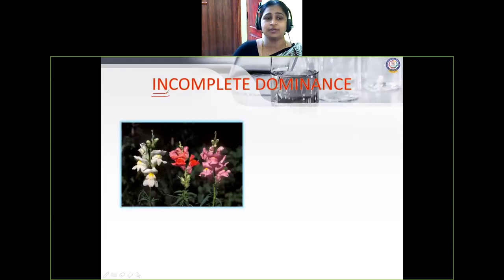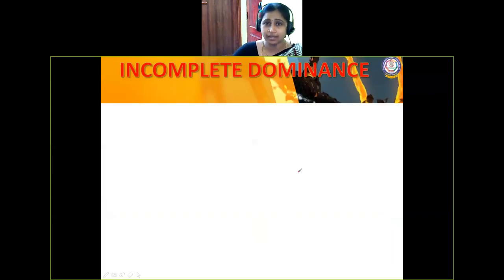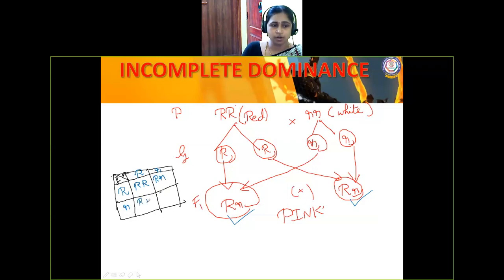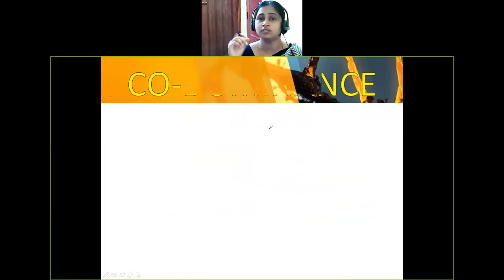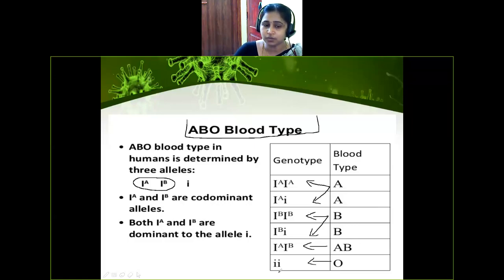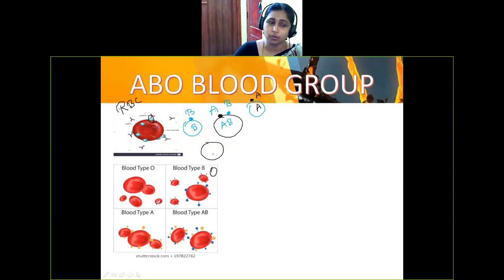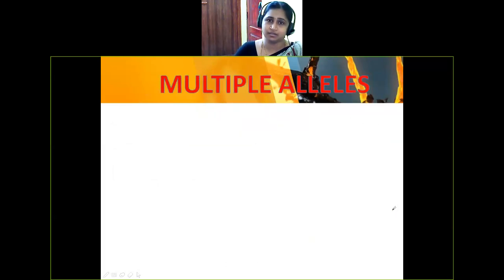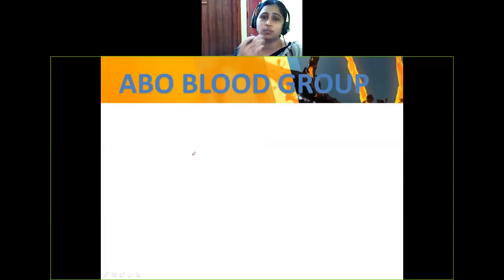CBSE-CLASS-12-BIOLOGY-CHAPTER- PRINCIPLES OF INHERITANCE AND VARIATION TOPIC- INCOMPLETE DOMINANCE